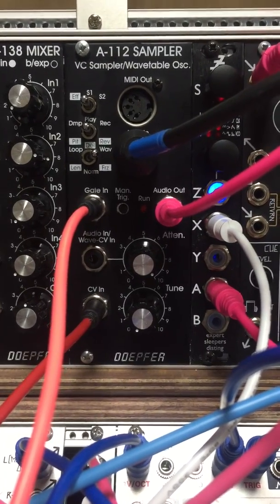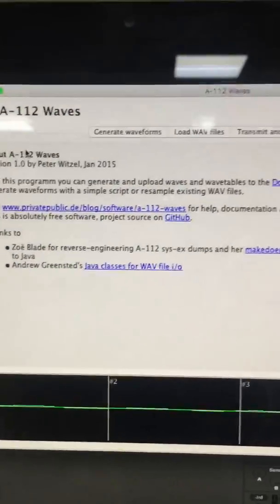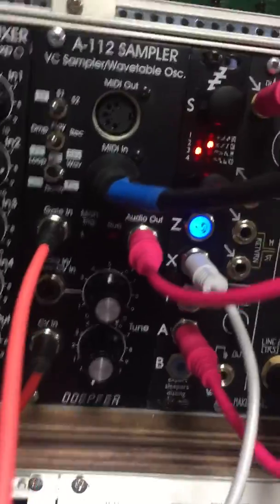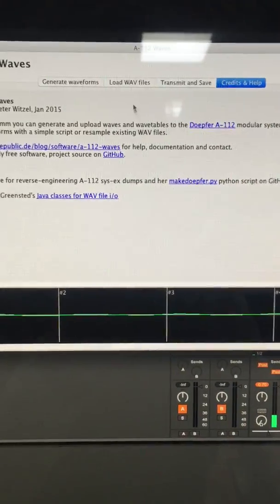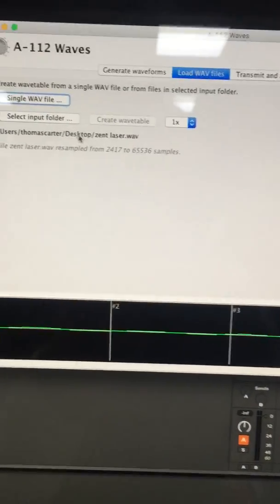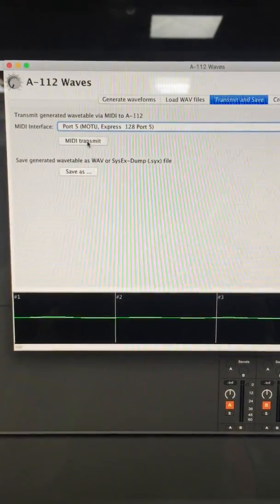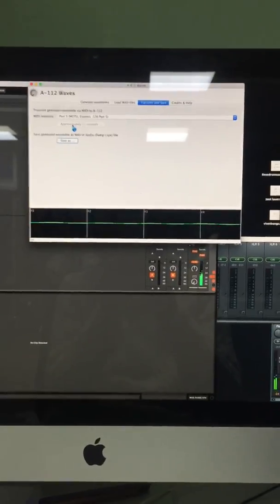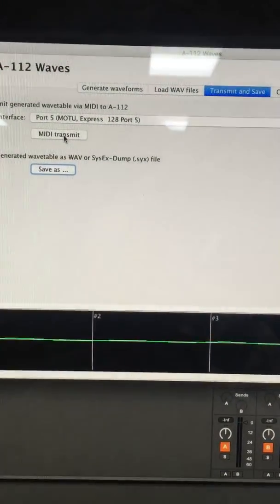Doepfer a-112 sampler eurorack module - how to sample dump and send wavetable over midi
How to use the Doepfer a-112 sampler